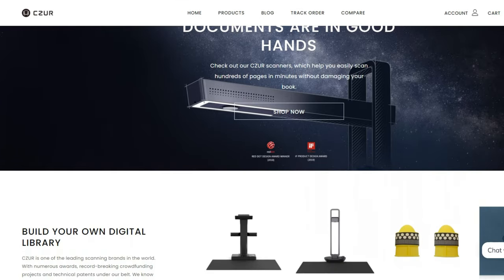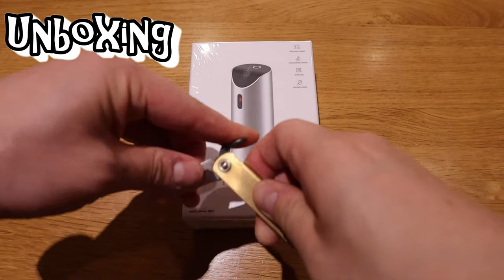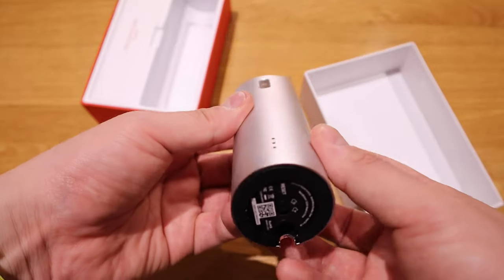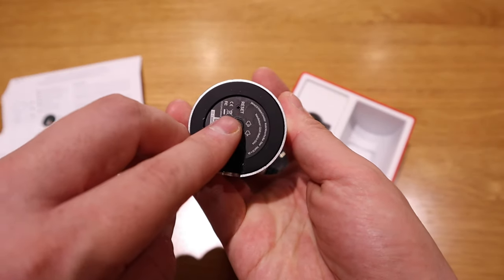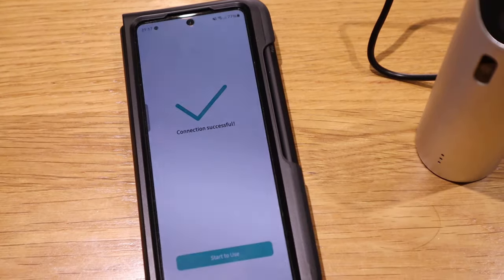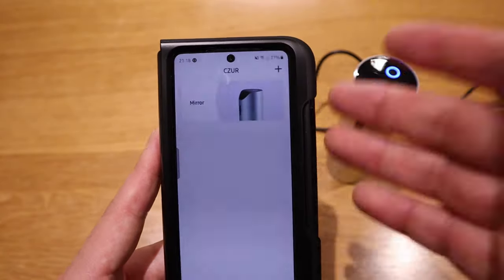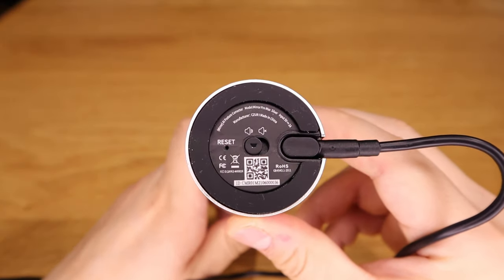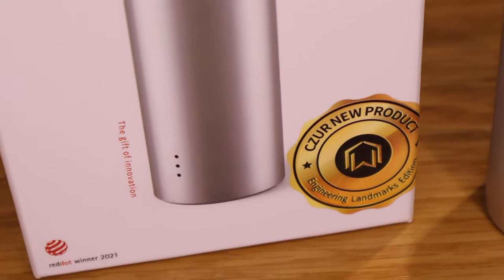CZUR Mirror- This New AI Tech will correct your posture!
CZUR Mirror- True Smart AI Posture Corrector，Using CZUR Mirror is incredibly easy, just tap the top of the device and voila, that's it! Featuring a smart mode and custom mode, it can help you form a good sitting habit in just 7 days!

Timestamps
0:00 - 2:04 Intro
2:05 - 4:11 Unboxing
4:12 - 5:36 How It Works
5:37 - 7:06 Setup
7:07 - 7:52 App Impression
7:53 - 9:39 Posture Test
9:40 - 11:09 Custom Sitting Posture Mode
11:10 - 13:12 Conclusion